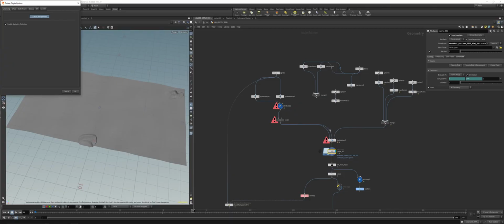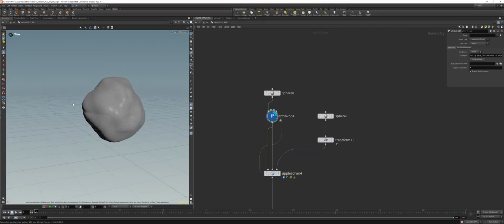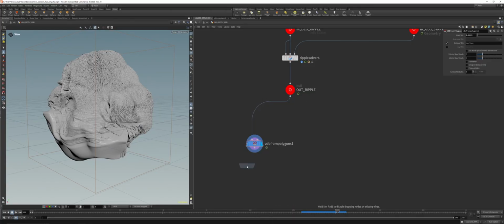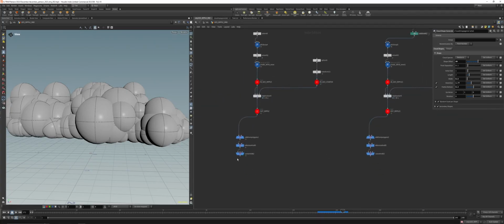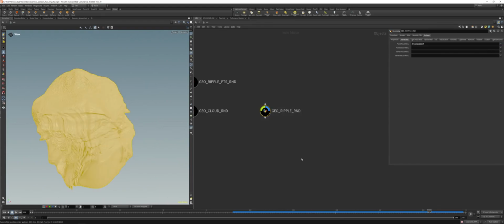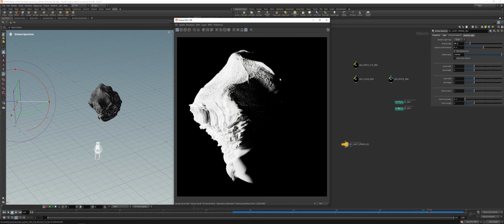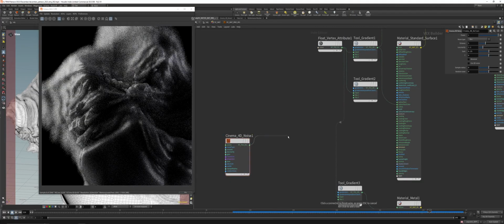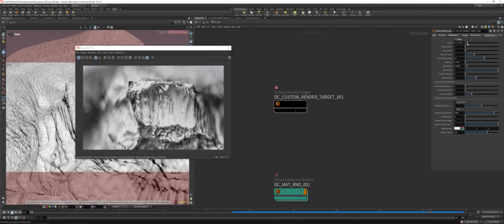TIMJ - 8 DECEMBER PATREON 2023